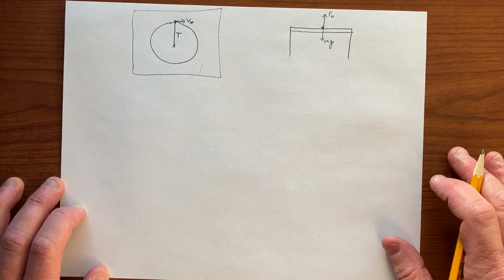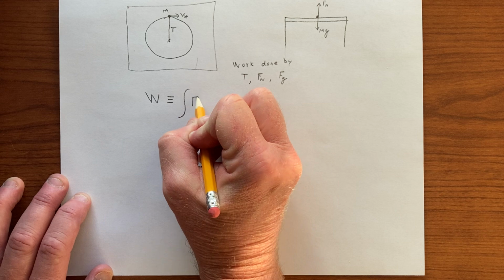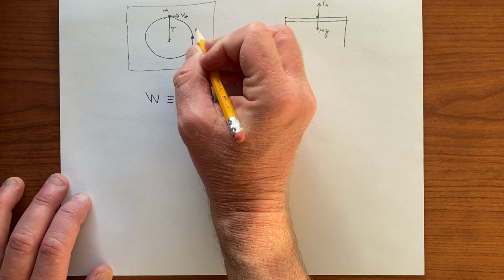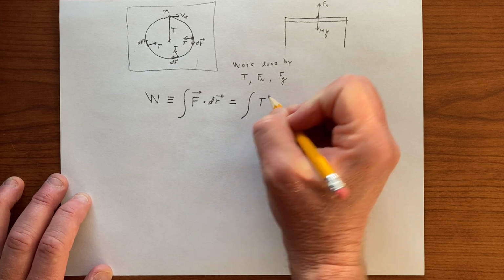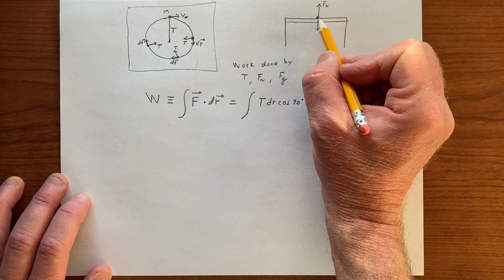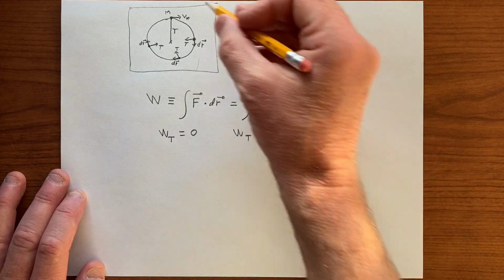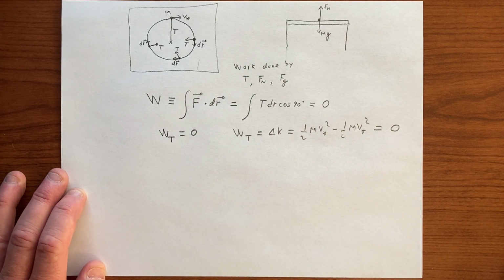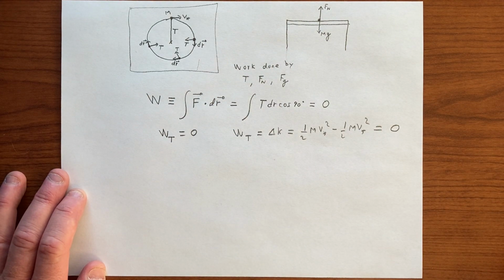Work done by the centripetal force